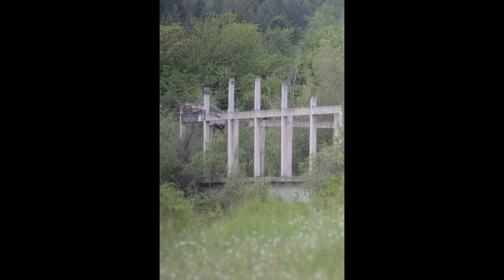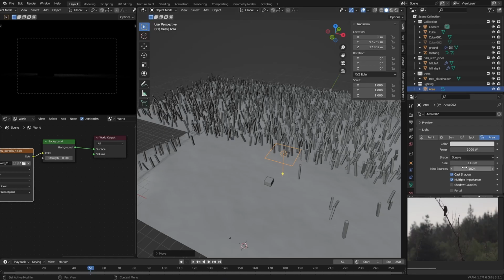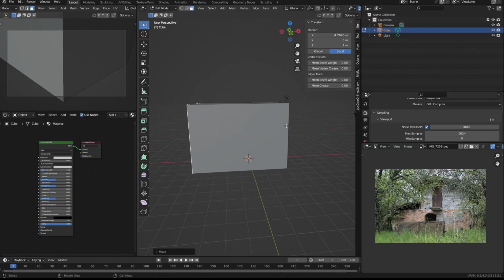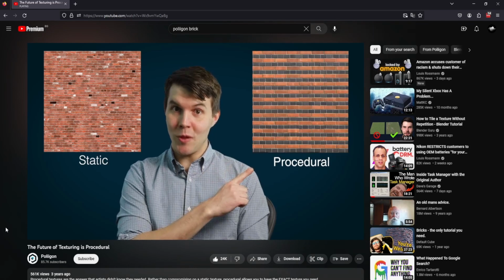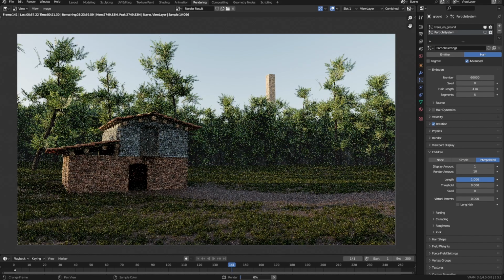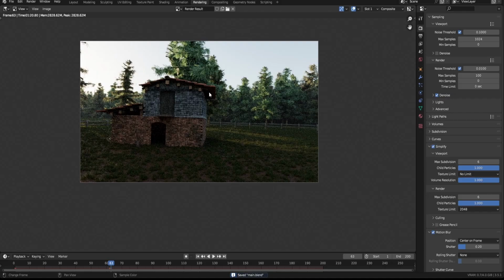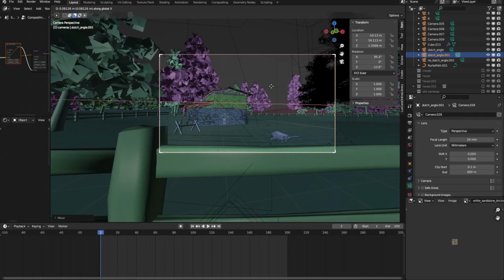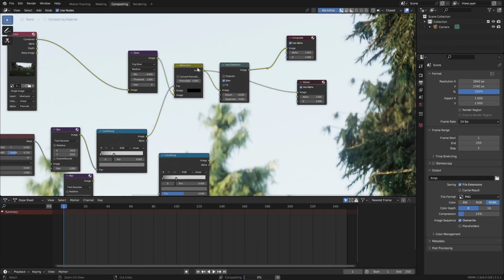Making an Abandoned House in the Woods in Blender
In this video I'll show you the process behind creating this abandoned house In the woods in blender - Hope you enjoy!